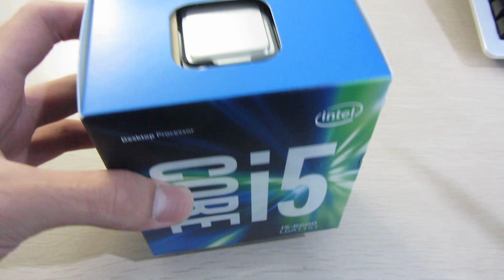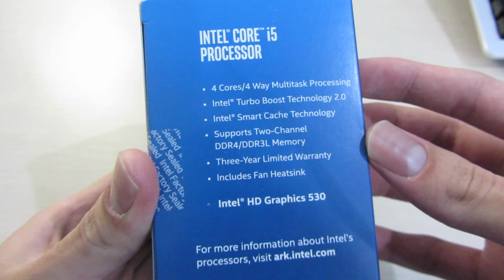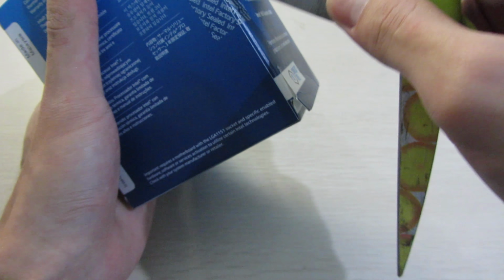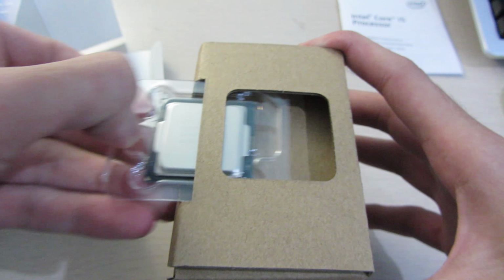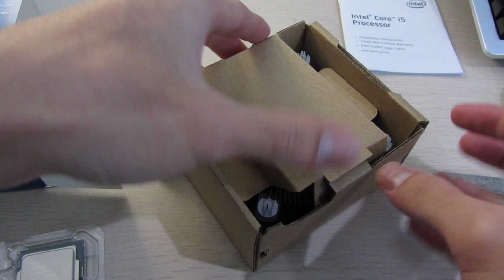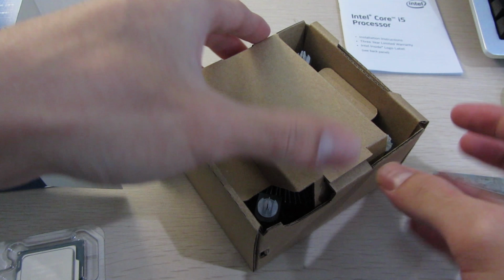Intel Core i5 6600 Skylake CPU Unboxing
Unboxing and quick look at what comes with the Intel Core i5 6600.

Personal Instagram: @owen10578